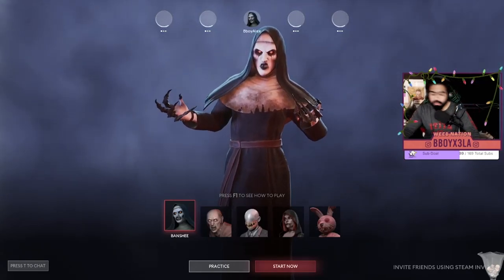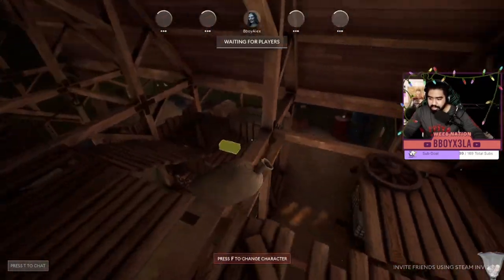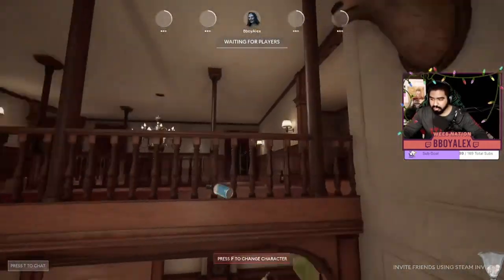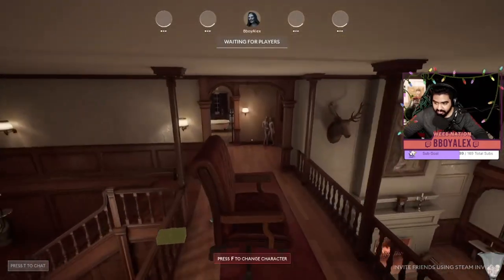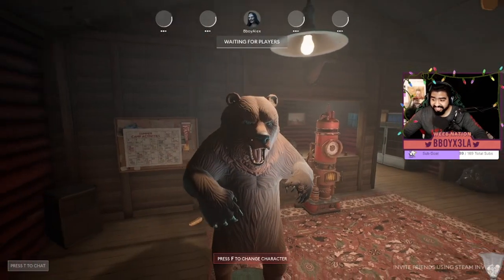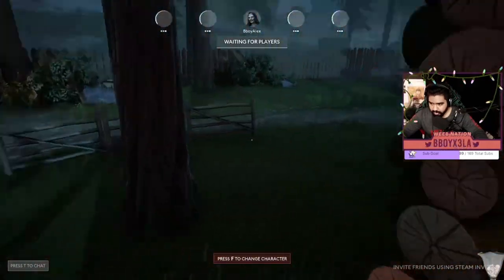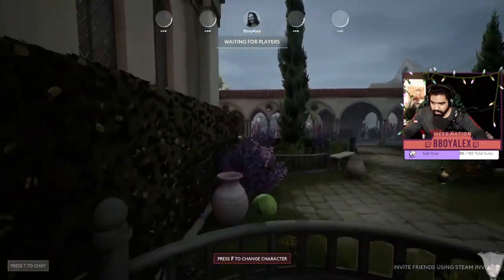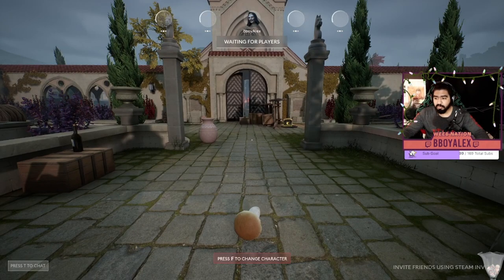Propnight Pro Survivor Loops & Tips for All 4 Maps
Been loving Propnight and have gotten really good at it! Hope this video helps you get better at the game even a little bit! I stream Propnight live on my Twitch channel quite often so come watch me as I Juke these killers